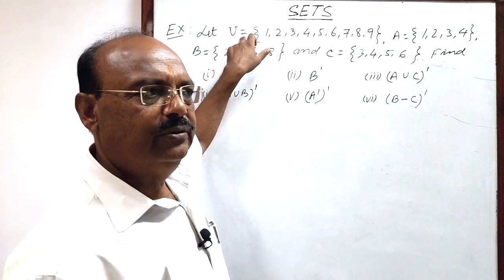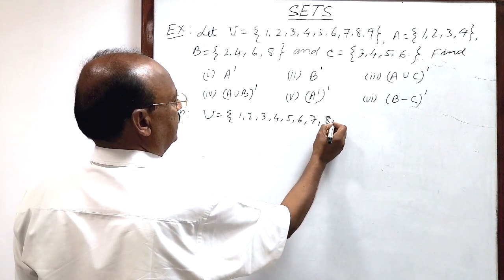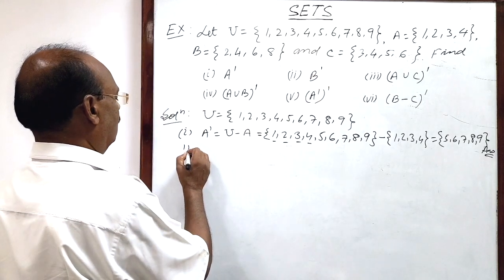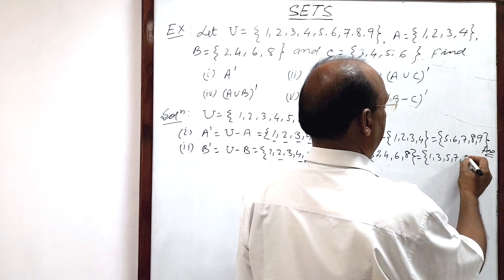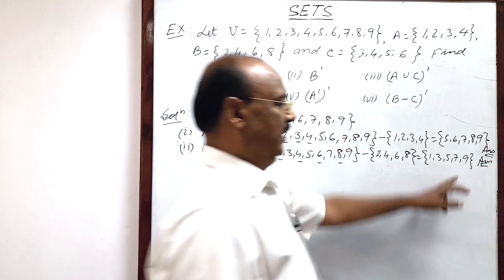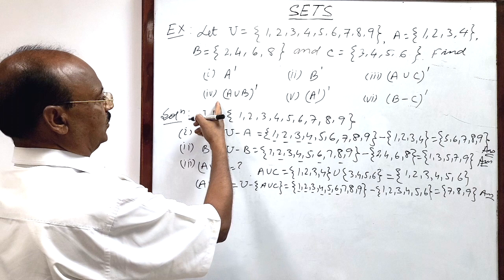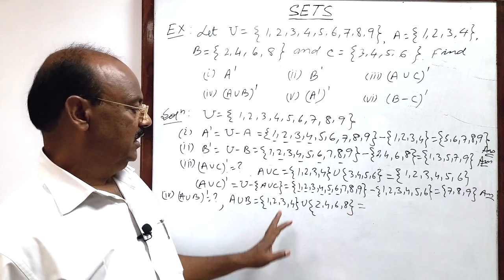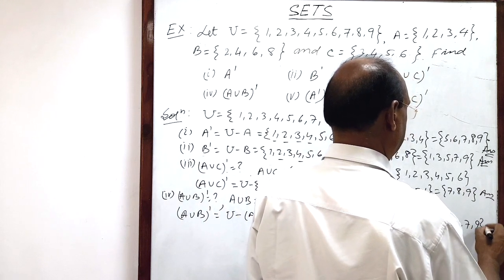Let U={1,2,3,4,5,6,7,8,9}, A={1,2,3,4}, B={2,4,6,8} and C={3,4,5,6}. Find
(i) A’                             (ii) B’
(iii) (A u C)’         (iv) (A u B)’
(v) (A’)’                         (vi) (B-C)’